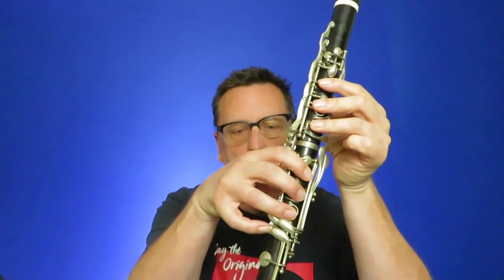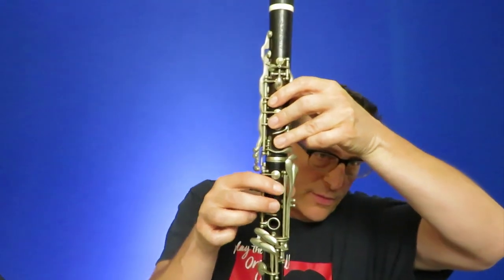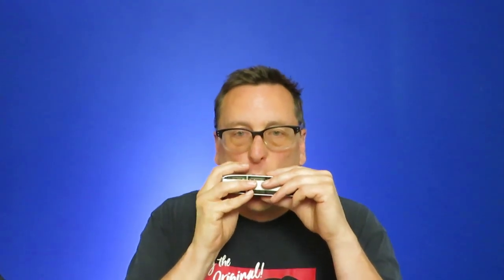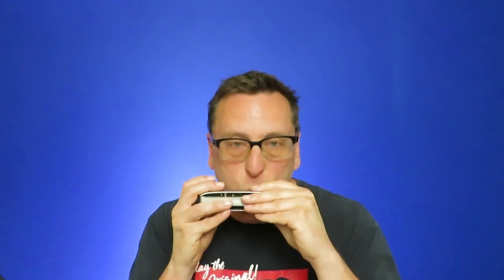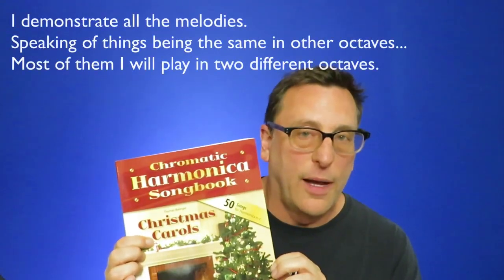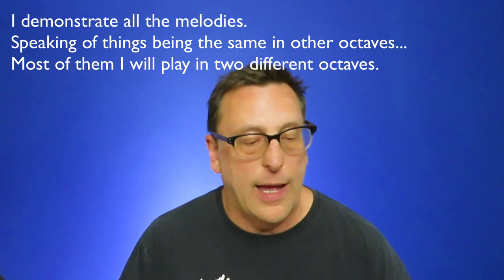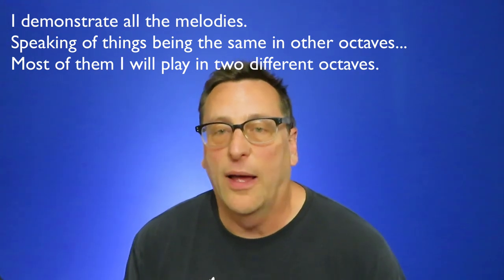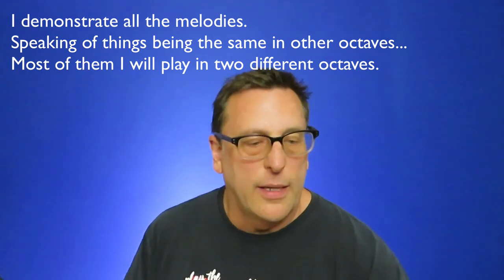All Octaves Tuned the Same on Chromatic Harmonica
The 3 octaves on a 12-hole harmonica are tuned exactly the same. Same with the 4 octaves on a 16-hole harmonica. The only exception is hole 12 draw with the slide. This contrasts with the diatonic harmonica where you have an instrument with all 3 octaves being tuned different.
Volume 1 of my harmonica method can get you started jamming in the keys of F, C, D, G on a C chromatic harmonica
Volume 1 DVD is on sale! Same content as the streaming version. USA orders only for the DVD
Have you started Volume 2 of my harmonica method? Learn some new keys!